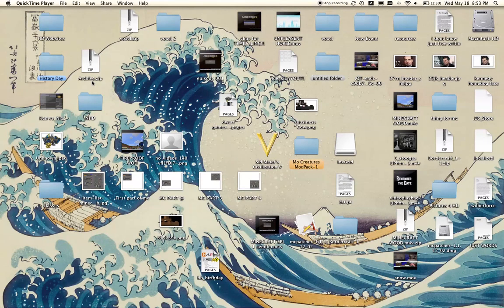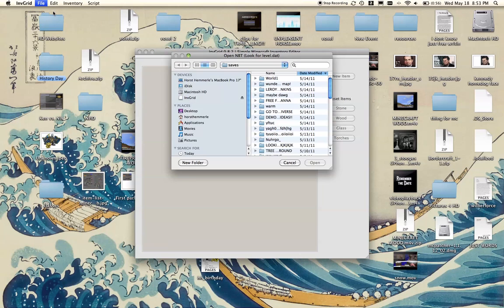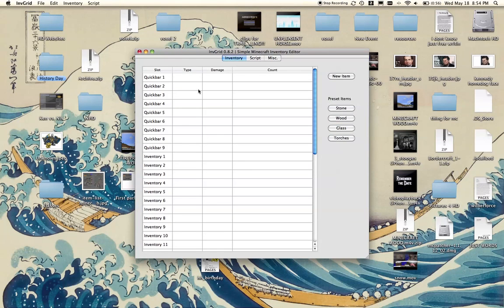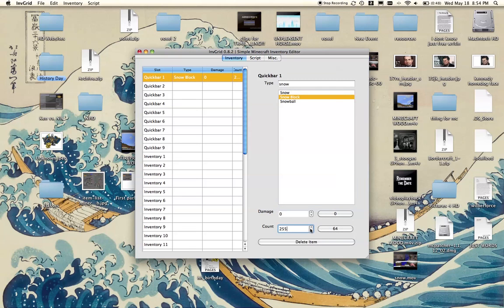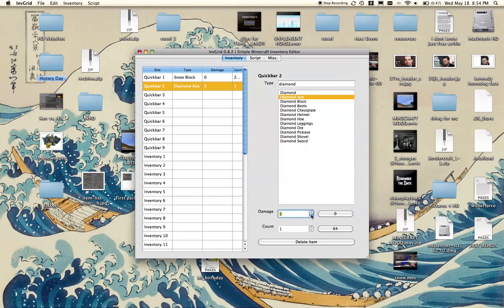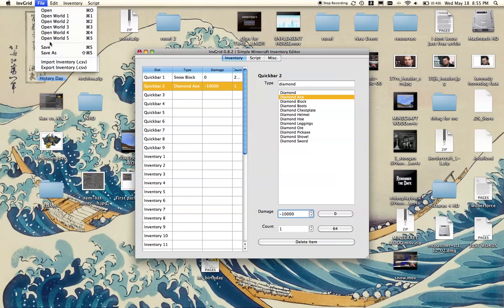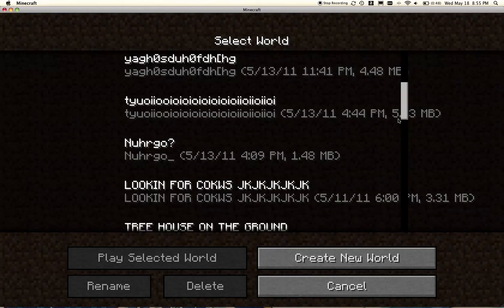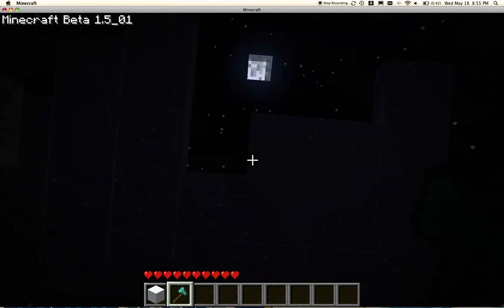How to Use INV-Grid in minecraft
A quick tutorial on how to use the ultimate hack program on macs website is
 - remember this is only for mac and hit Download for OSX at the bottom of the page